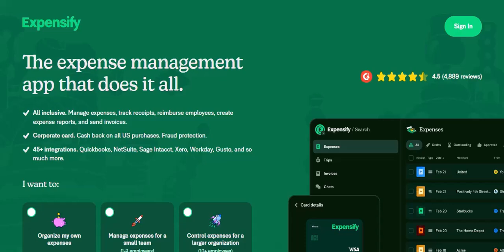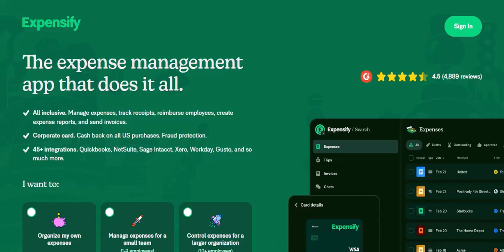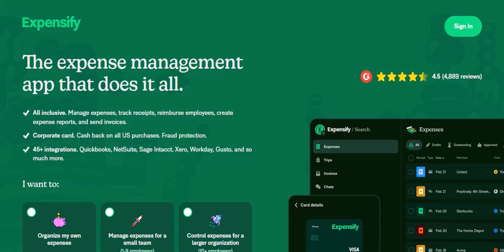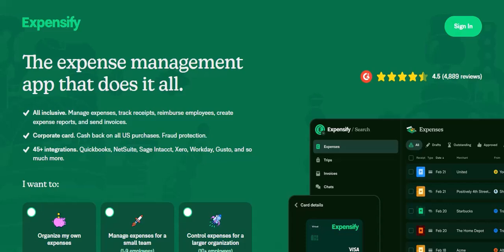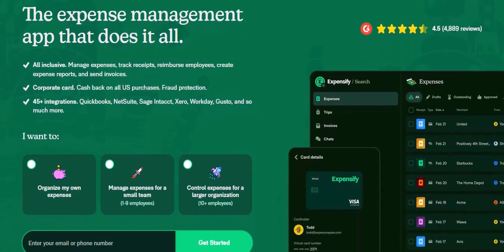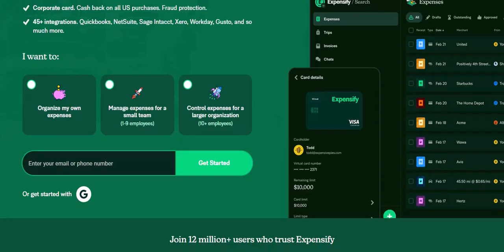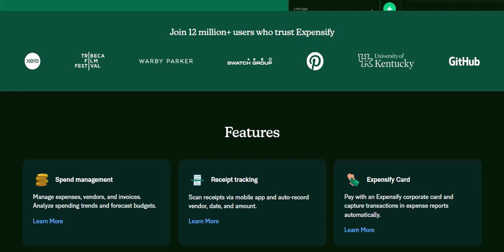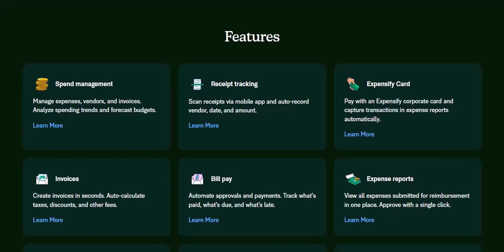How do I forward receipts to Expensify?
In this video we talk about How do I forward receipts to Expensify